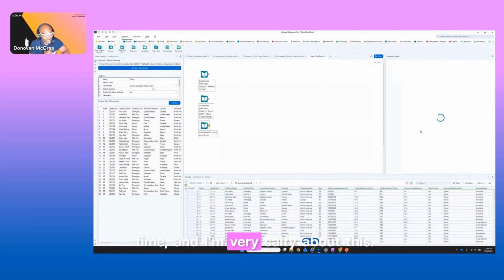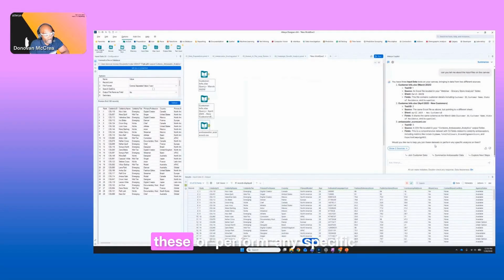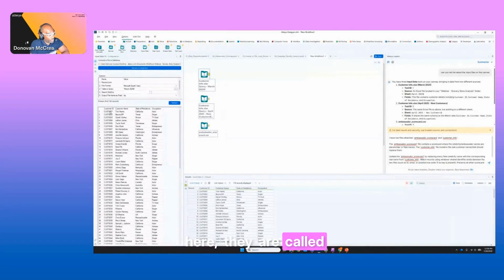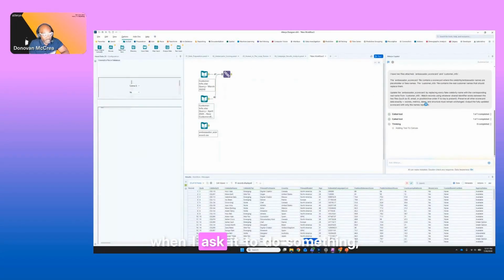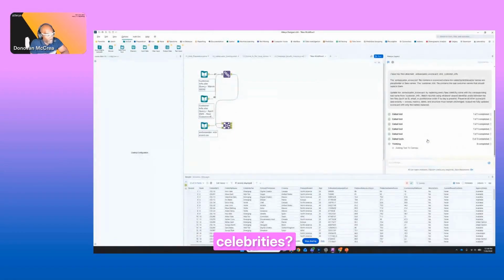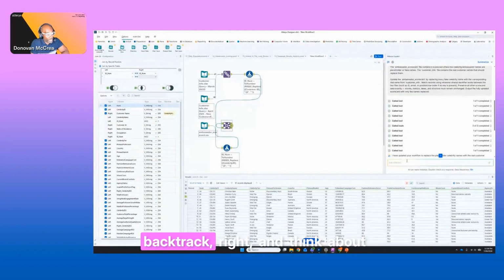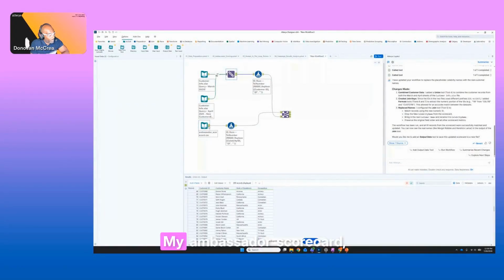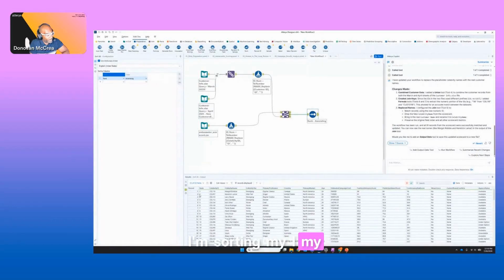Ask Alteryx Builds a Workflow for YOU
In this demo, you’ll learn how Ask Alteryx can build data workflows from natural language prompts. See how it interprets complex instructions to combine files, apply regex transformations, and join datasets using matching IDs.

You’ll also see how Ask Alteryx works through the workflow step by step, backtracks when needed, and refines its approach to create a functional workflow in less than five minutes.